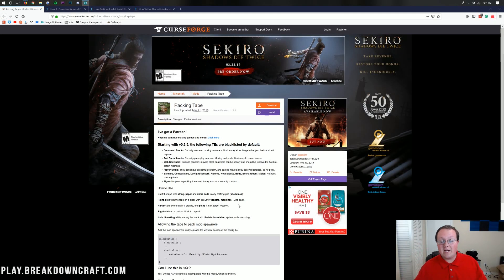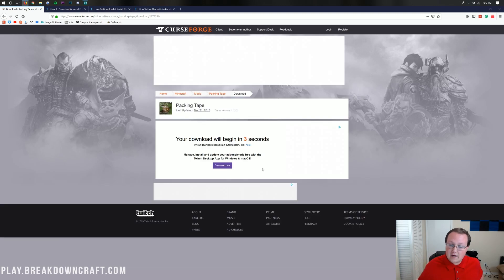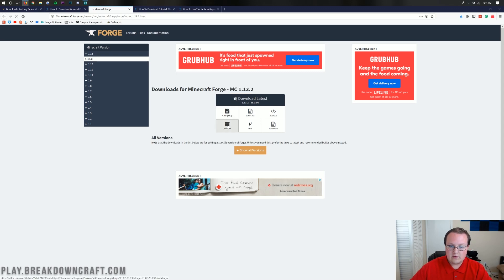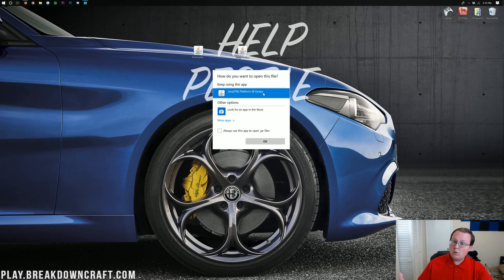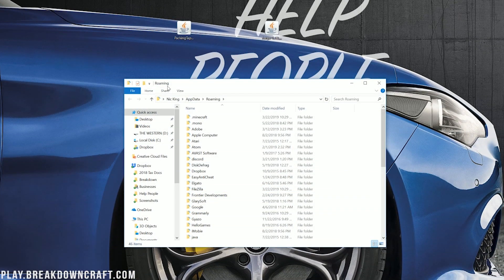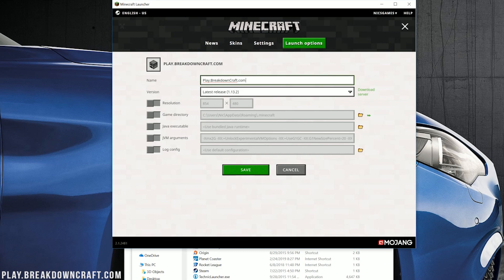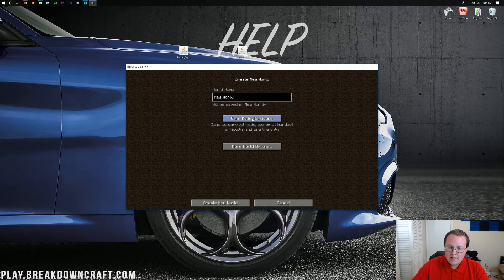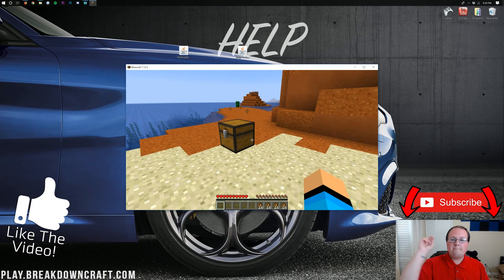How To Download & Install The Packing Tape Mod in Minecraft 1.13.2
If you want to know how to download and install the Packing Tape Mod in Minecraft 1.13.2, this is the video for you. I go over every step of getting the Packing Tape Mod for Minecraft 1.13.2. The Pack Tape Mod is a simple mod that allows you to move chests, machines, furnaces, etc. while leaving the items in them!

About this video: In this video, we show you exactly how to download and install the Packing Tape Mod in Minecraft 1.13.2. If you are looking to move a chest in Minecraft, the PackingTapeMod will allow you to do just that with just a few clicks. So, let's go ahead and get the Packing Tape Mod up and running in Minecraft 1.13.2.

The very firs thing you need to do in order to get the Packing Tape Mod is download it. You can find the official download link for the 1.13.2 version of Packing Tape linked in the description above. When you are there, make sure you click 'earlier versions' and select the 1.13.2 version of the mod. Now you aren't done downloading just yet. You also need to download and install Forge using the tutorial above. It's a few easy processes, and it has helped hundreds of thousands of people install Forge.

After you have the Packing Tape Mod downloaded and Forge installed, you need to install Packing Tape. That is the point of this tutorial after all. Install Packing Tape in 1.13.2 is very easy. Just open up the 'Run' application by hold 'Windows Key' and 'R' at the exact same time. Then, type '%appdata%' and hit enter. This will open up your 'Roaming' folder where you can then find the '.minecraft' folder. Open that folder, and here there should be a folder titled 'mods'. If there isn't, no worries! Create one.

Once your 'mods' folder is there, open it, and drag and drop the Packing Tape Mod you downloaded into it. Congratulations! Packing Tape is installed in Minecraft 1.13.2, but we aren't done just yet. We still need to launch the Forge version we installed in order to play Packing Tape and other MinecraftMods. Go ahead and open up the Minecraft Launcher. Then, click the little green arrow next to the play button, select the 'Forge' profile, and click 'Play'.

You have now completely downloaded and installed the Packing Tape Mod for Minecraft 1.13.2. If you have any questions whatsoever, please let us know by posting in the comment section down below, and be sure to give this video a thumbs up and subscribe to the channel if you haven't already. It really helps us out, and it means a ton to me. Thank you very, very much in advance!